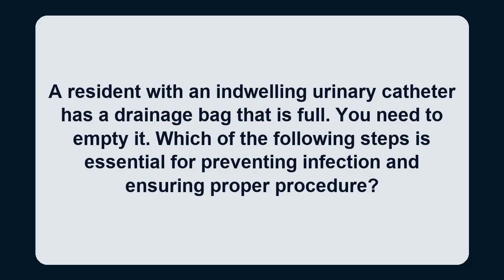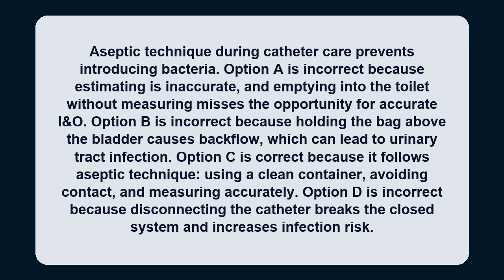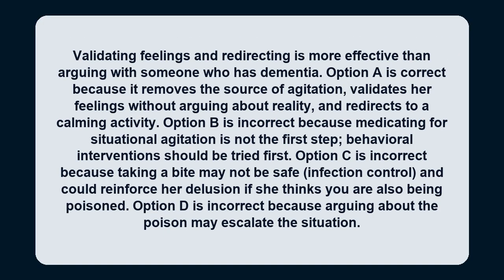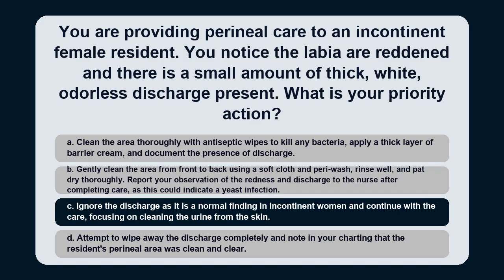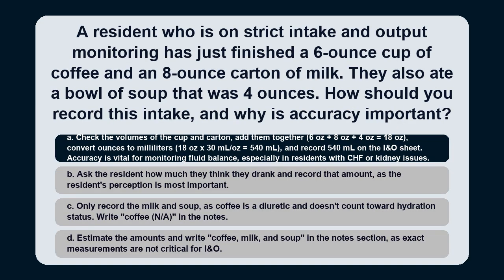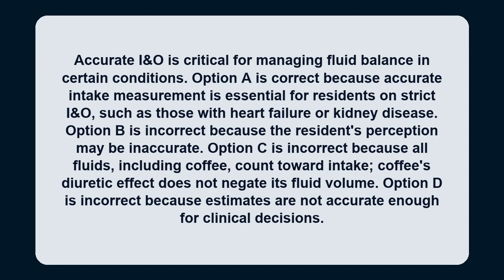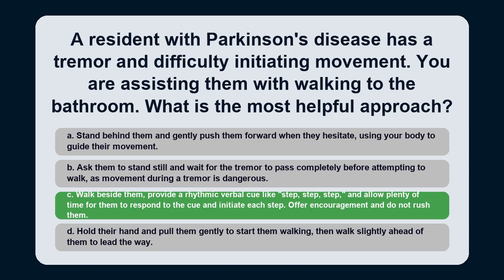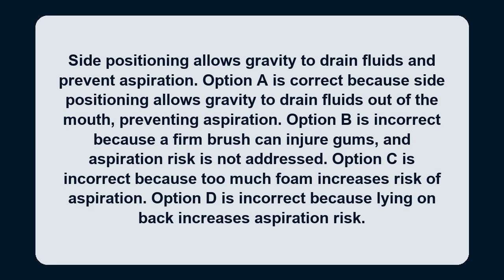CNA Bladder Palpation Procedure: Step-by-Step Guide for Accurate Assessment#nursingassistant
Bladder palpation is an essential skill for Certified Nursing Assistants (CNAs) to help assess urinary retention, bladder distention, or discomfort in patients. Proper technique allows CNAs to detect abnormalities, support timely interventions, and contribute to overall patient safety and comfort.

CNA Bladder Palpation Procedure:

Prepare the patient: Explain the procedure clearly to ensure cooperation and comfort. Provide privacy by closing curtains or doors.

Wash hands and wear gloves: Follow infection control protocols to protect both patient and CNA.

Position the patient: Have the patient lie supine on the bed with knees slightly bent and feet flat on the surface to relax abdominal muscles.

Expose the lower abdomen: Ensure the area from the pubic bone to just below the umbilicus is visible while maintaining patient dignity.

Warm your hands: Cold hands can startle or tense the patient, making palpation less accurate.

Locate the bladder: Place your hands just above the pubic bone and gently press inward and downward to feel for a rounded, firm, or distended area.

Assess size, tenderness, and distention: Note any firmness, swelling, or discomfort. Ask the patient if they feel the urge to urinate.

Document findings: Record bladder distention, patient discomfort, and any abnormal findings to inform the nurse for further assessment or intervention.

Report concerns promptly: If you detect significant distention, pain, or unusual findings, notify the supervising nurse immediately.

Clean up and maintain privacy: Cover the patient, remove gloves, and wash hands thoroughly.

Tips for CNAs:

Use gentle, consistent pressure—do not force palpation.

Maintain patient dignity and comfort throughout the procedure.

Observe for nonverbal cues of pain or discomfort.

Combine palpation with other assessments like monitoring urinary output or changes in behavior for comprehensive care.

Importance for CNAs:

Helps detect urinary retention, bladder distention, and potential complications early.

Supports timely nursing interventions and promotes patient safety.

Demonstrates professional assessment skills, crucial for CNA certification exams.

Enhances patient-centered care and comfort.

Proper bladder palpation ensures CNAs can provide accurate, safe, and effective patient assessments, contributing to high-quality nursing care.